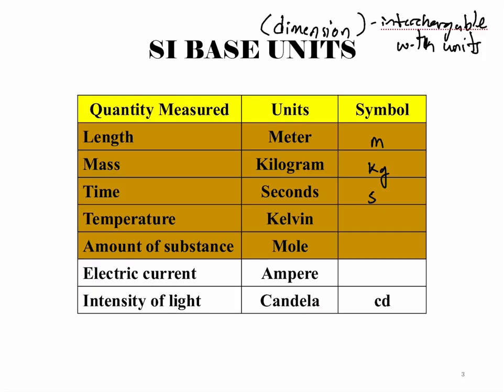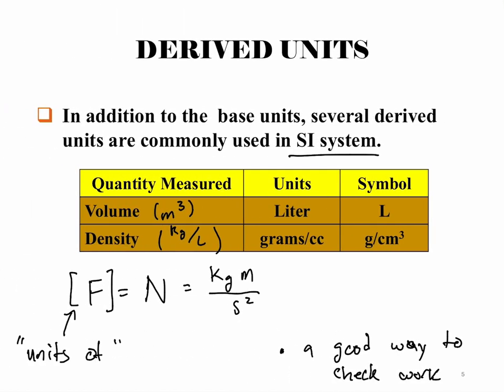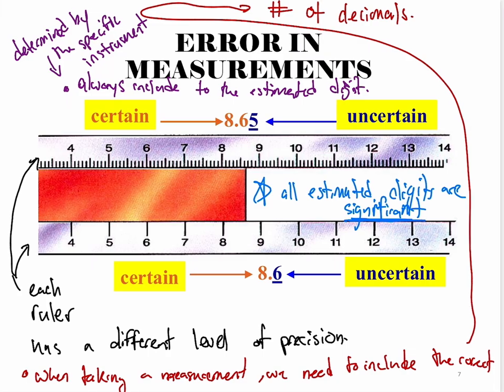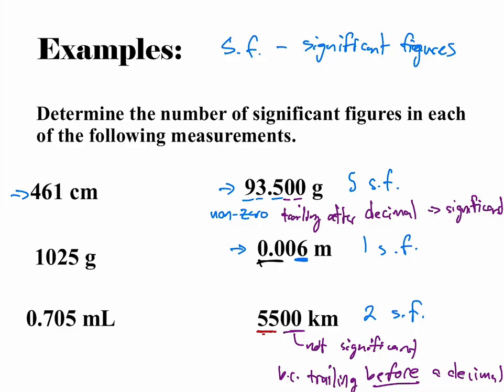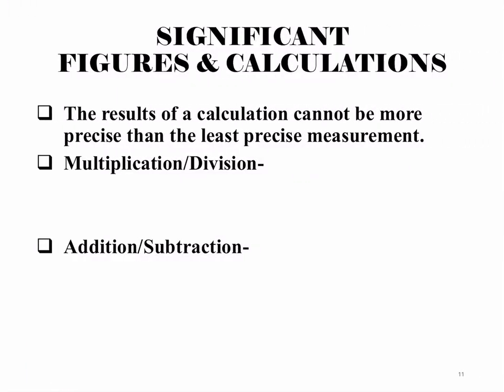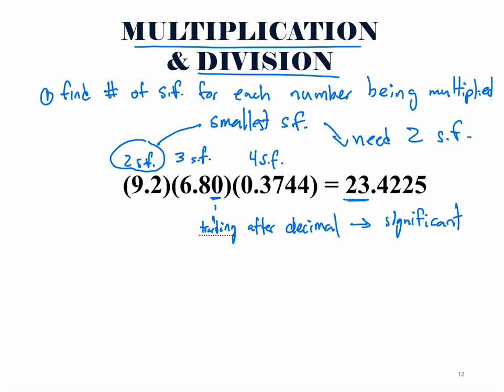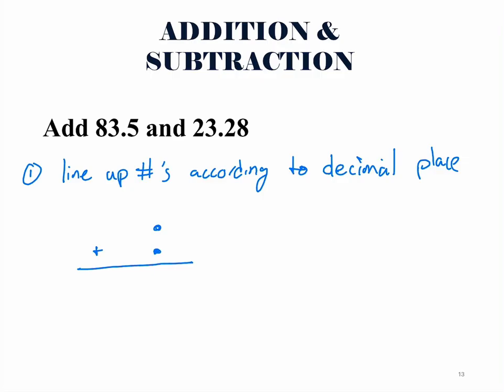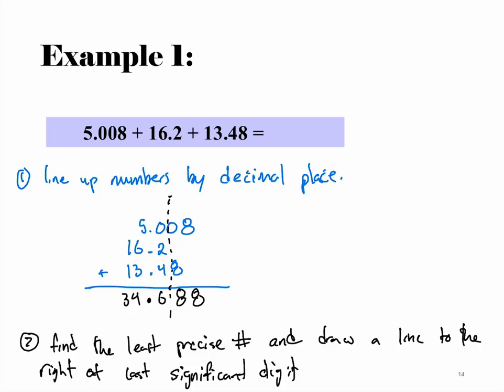Measurement and Unit Conversion Part 1